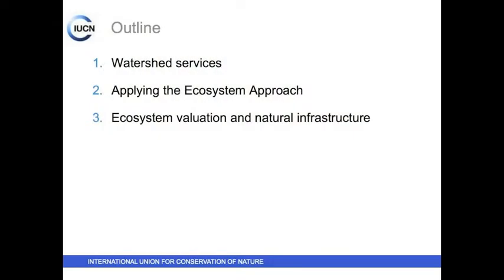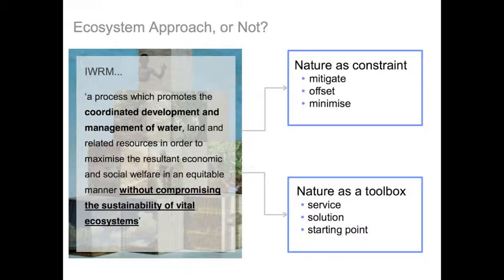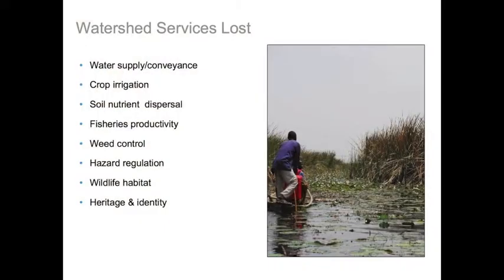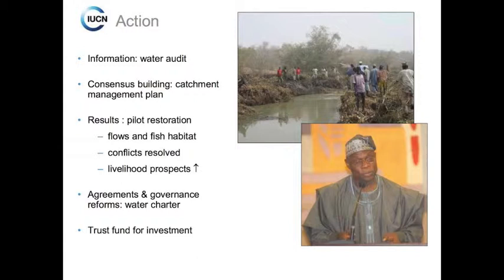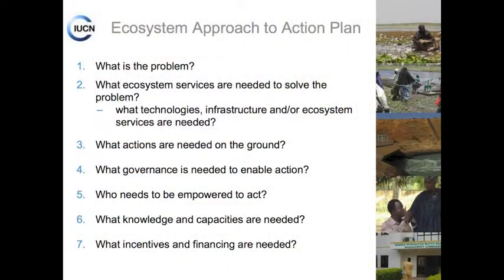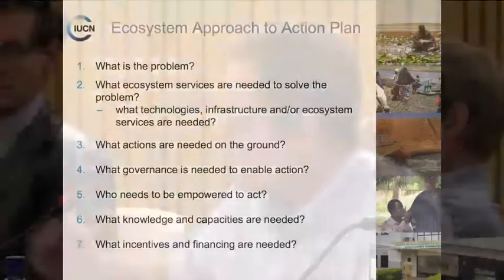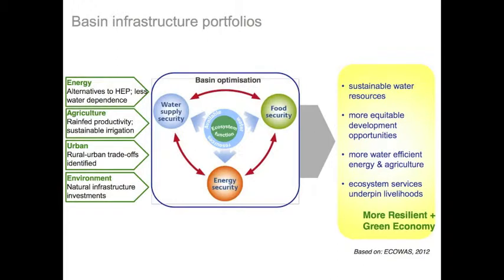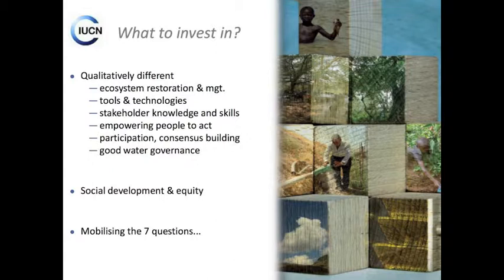Principles of watershed services from ecosystems and examples of application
Presentation by Mark Smith of the International Union for the Conservation of Nature on  Principles of watershed services from ecosystems and examples of application of an ecosystem approach in river basin management at the 2nd Targeted Workshop for GEF IW Projects in Africa in Addis Ababa in November 2012